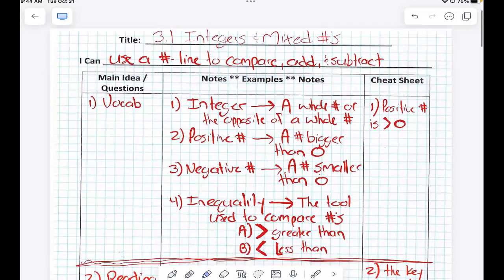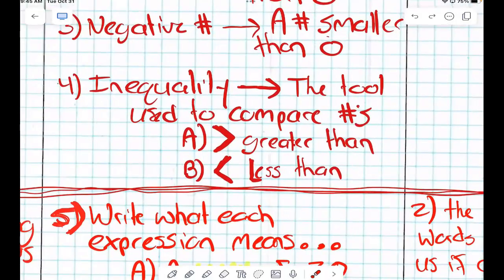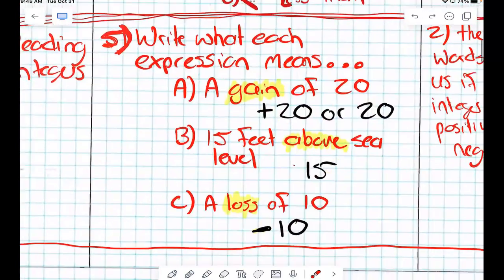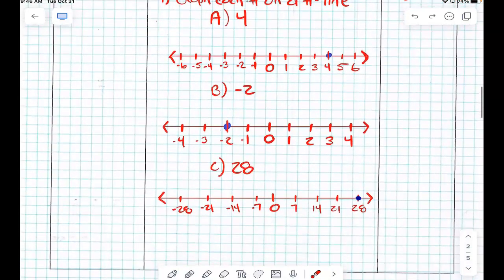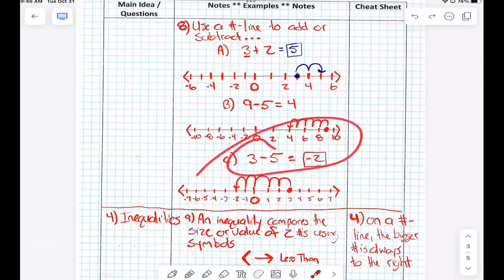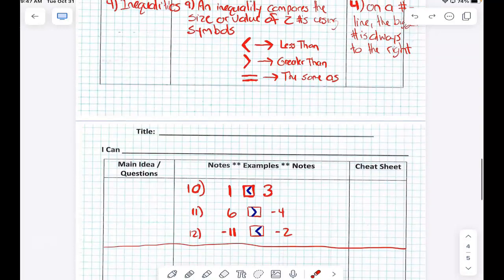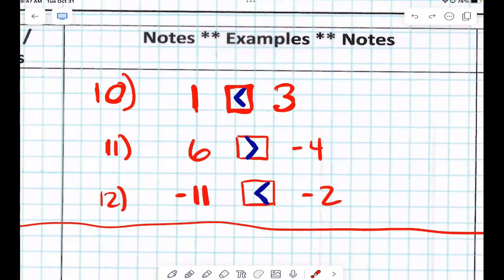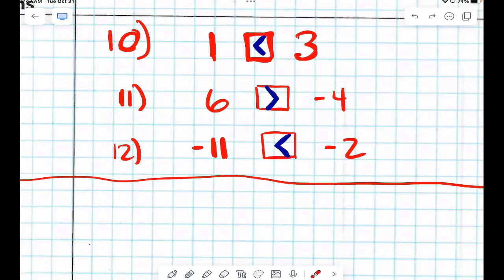3.1 Integers and Number Lines - Pottinger